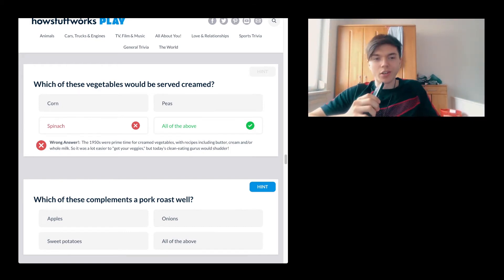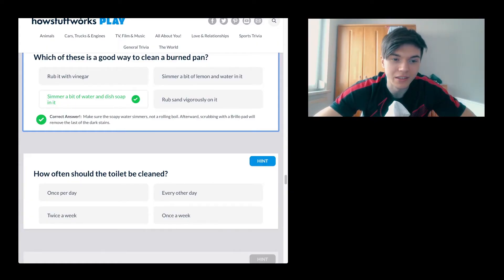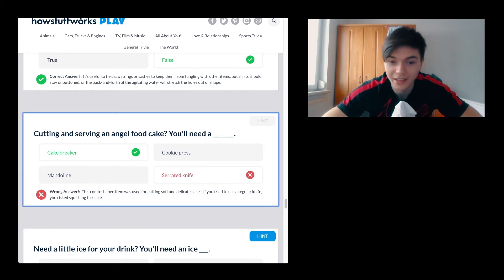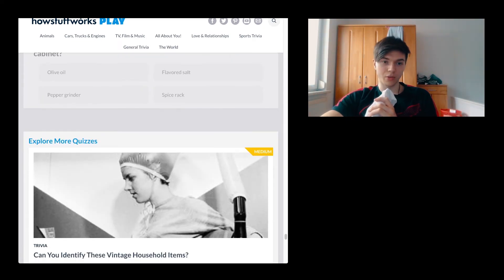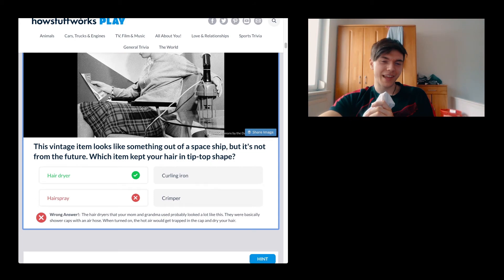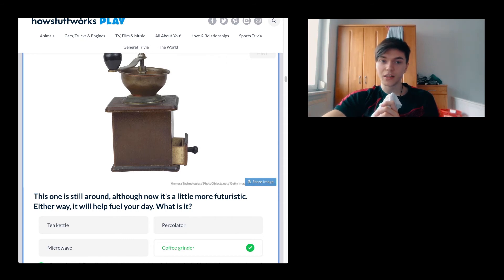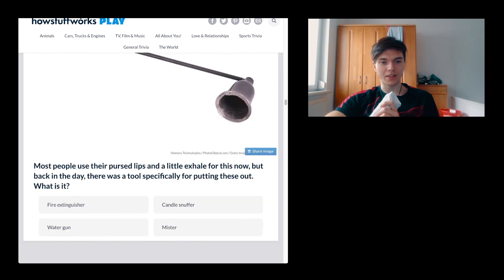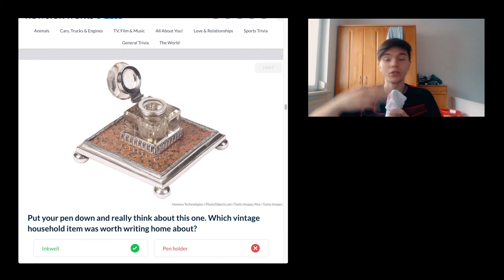Do YOU know that? EC CLASS TRIVIA (1953) *QUIZ* | SDWT PODCAST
QUIZZZ!!! Quizzes where I can learn something. At least a bit.
They are actually quite interesting, I am not gonna lie. I hope
you can learn something as well haha!
🎧The Podcast (Apple Podcast, Spotify, Stitcher..)

🎵 Add background music to the video
Short summary
This episode of the Self Development with Tactics / SDWT podcast is all about  a bunch of quizzes, interesting quizzes.